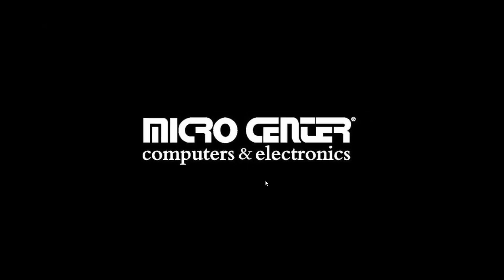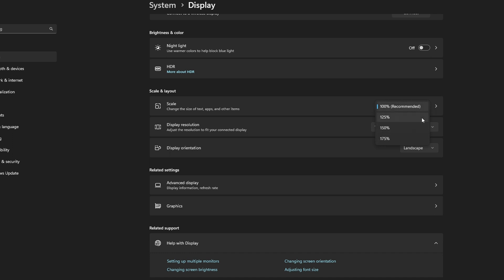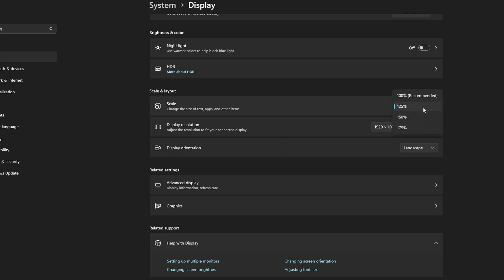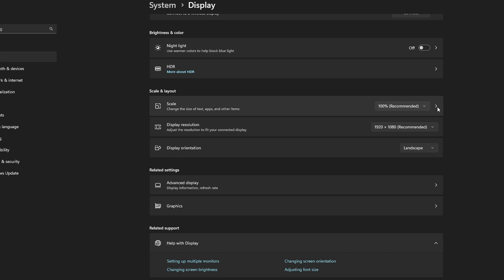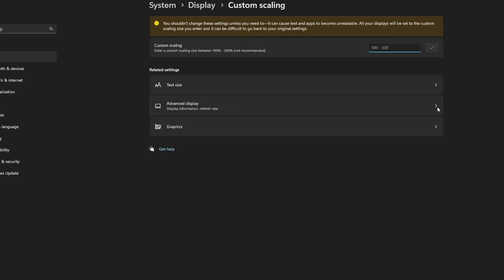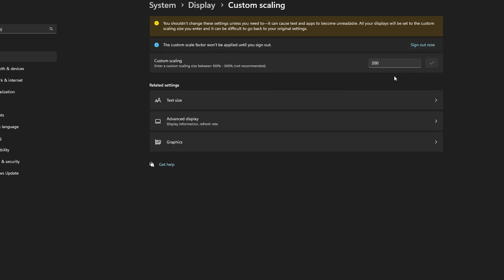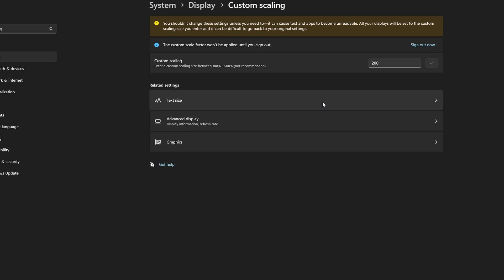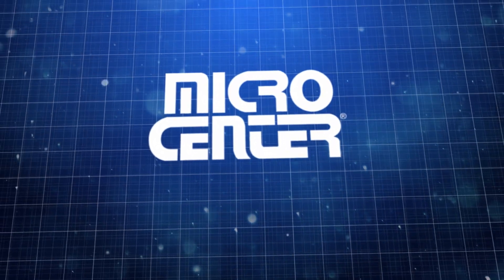How to Change Display Scaling in Windows 11 | Micro Center Tech Support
Today we will show you how to change display scaling in Windows 11. Adjusting display scaling can change the size of text, apps, and other items within Windows 11.

More questions?